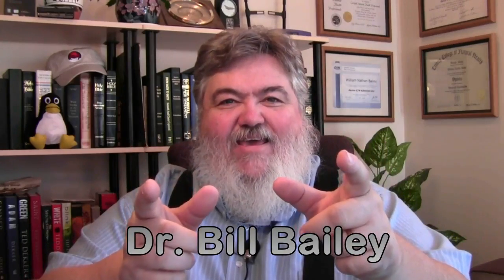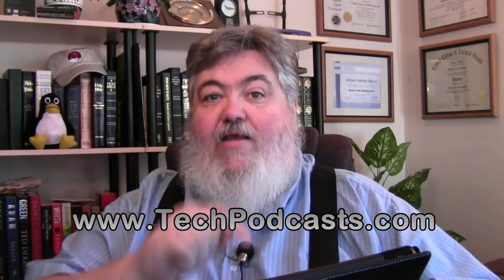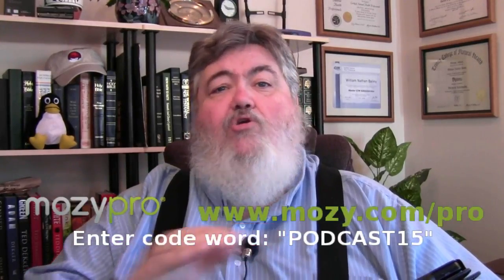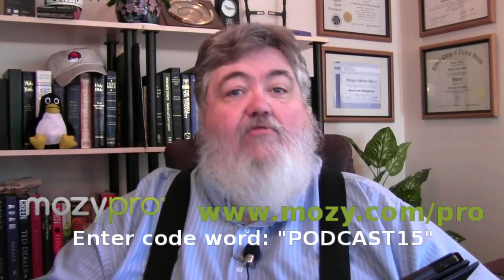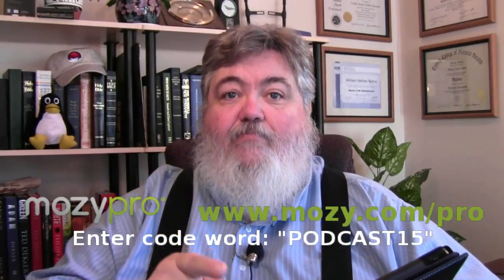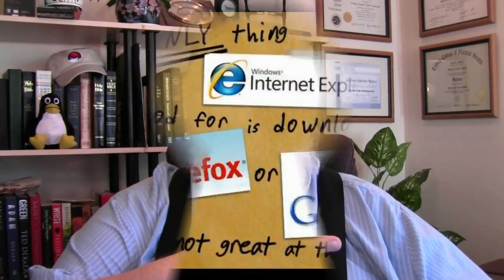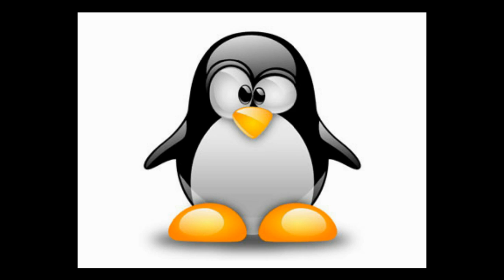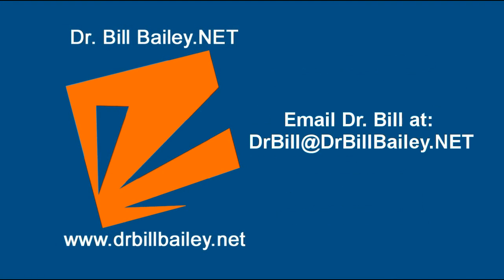Dr. Bill.TV #222 - "The Post CES, No Geek Software Edition"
CES TechPodcasts Coverage, Twitter's new @handle distribution pilot program, Barnes and Noble CEO: We're committed to the Nook, Ubuntu TV, Project Fiona Gaming Device from CES, new subscription icons on the web site